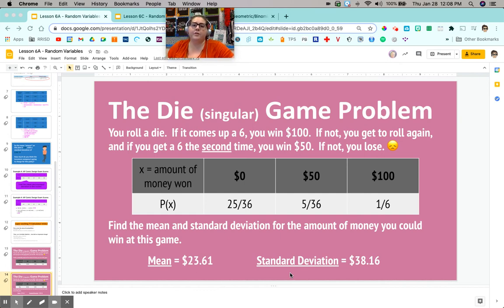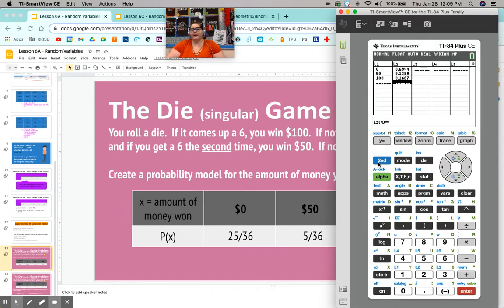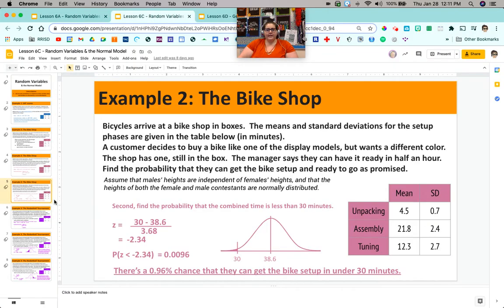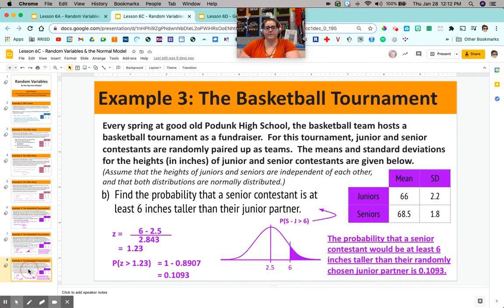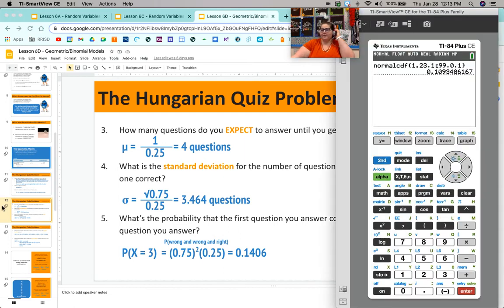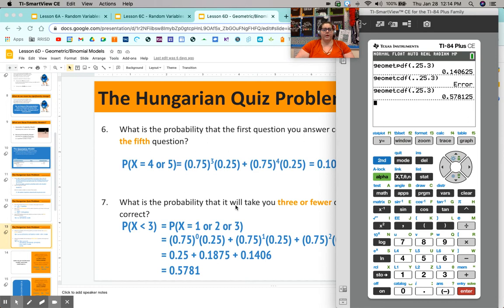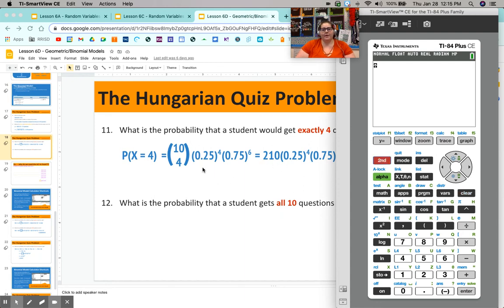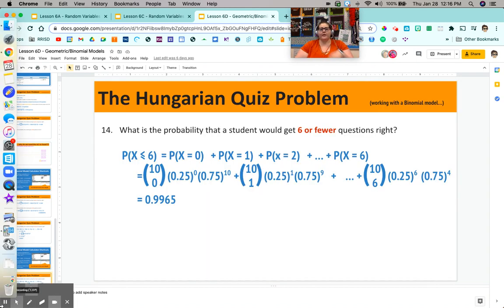Unit 6 - Calc Tricks